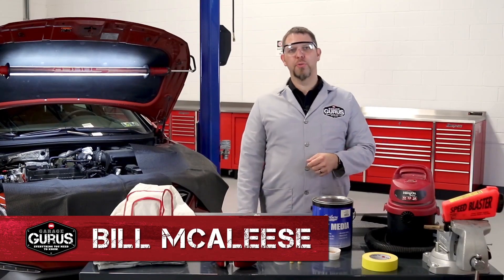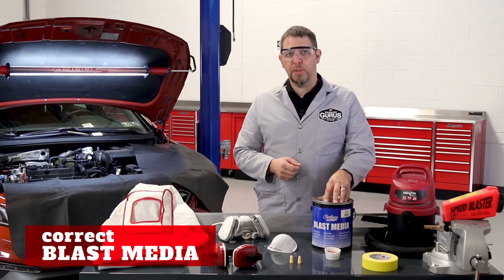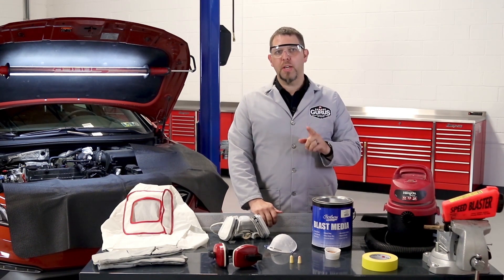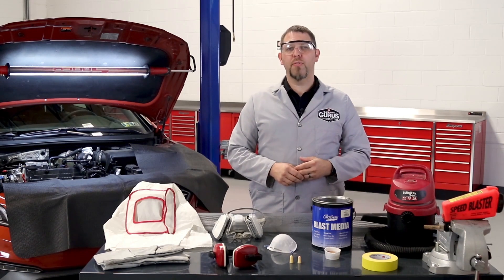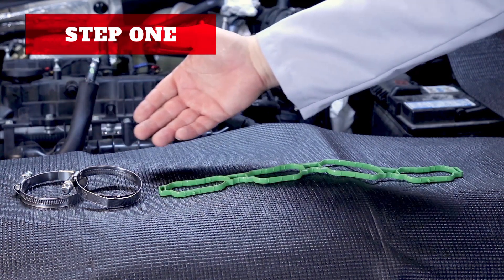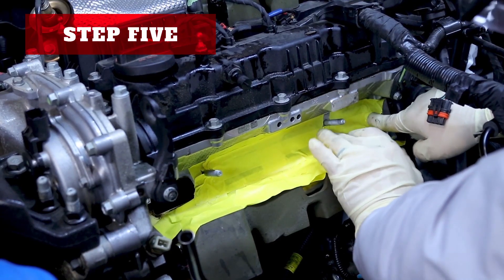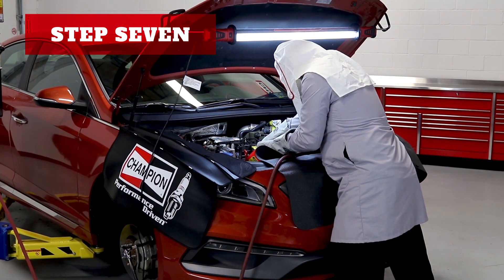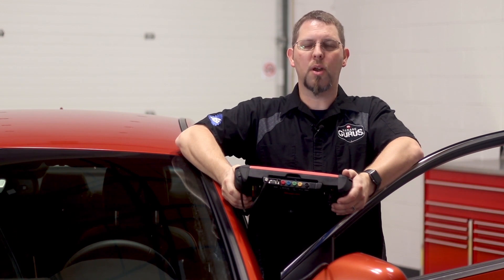Cleaning Intake Valves on a GDI Engine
for more tips and information on diagnosing and troubleshooting engine problems in your vehicle.

Carbon is the enemy of today's gasoline direct injection engines. Carbon buildup can cause hesitation, poor fuel economy, misfires and hard starts in your vehicle. Cleaning the intake valves keeps your vehicle performing at a high level. In this video, Master Technician Bill McAleese of Garage Gurus demonstrates how to clean out the carbon buildup on a GDI engine.
Bill starts by running through the items needed to complete the procedure, including the necessary safety equipment. Outfitted in the appropriate safety gear, Bill then demonstrates the procedure on a vehicle complete with dealing with any fault codes that may arise. Count on Garage Gurus to help you get your vehicle repair done right.